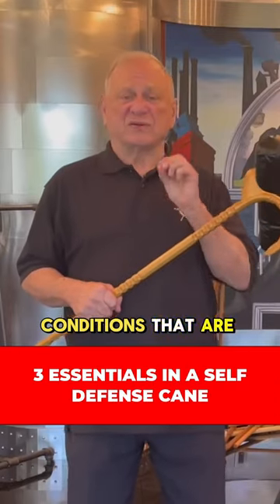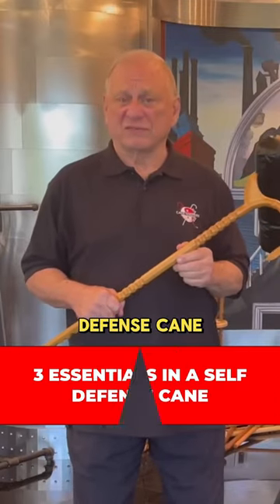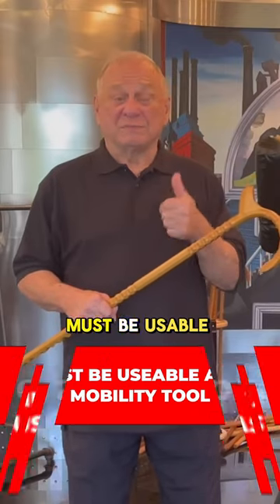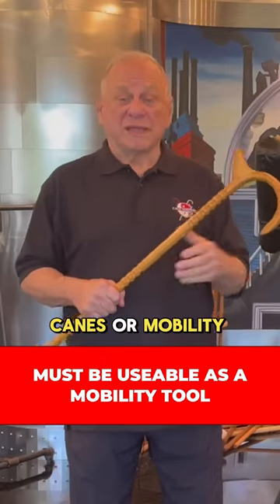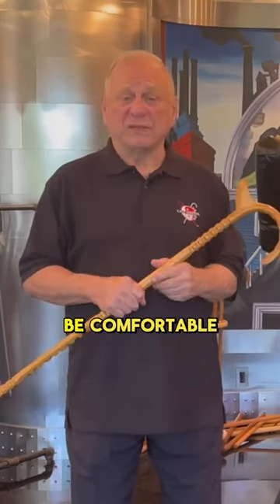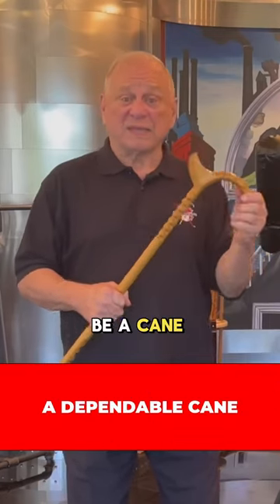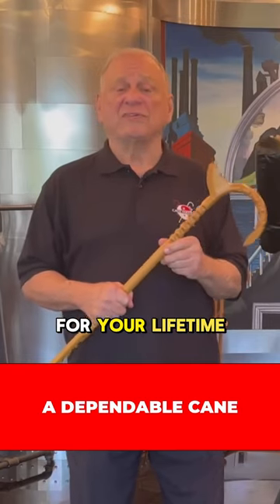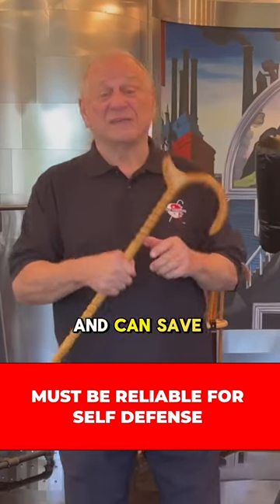3 Essentials to have in a Self Defense Cane!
Unlocking the power of self-defense with Canemasters! 🥋🚶‍♂️ Explore the must-have essentials in a self-defense cane that go beyond style. Watch as we break down the key features that make our canes not just accessories but powerful tools for your safety. 🛡️💪